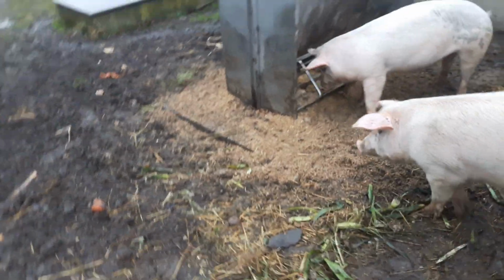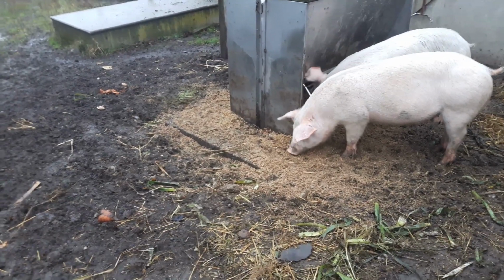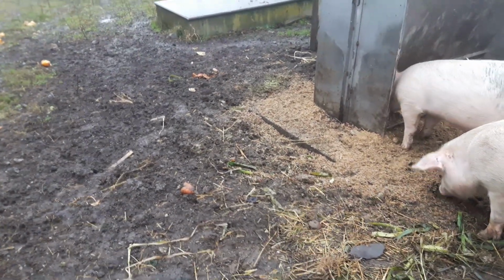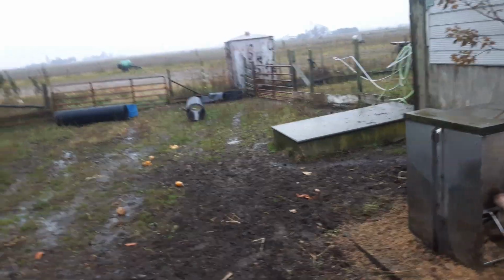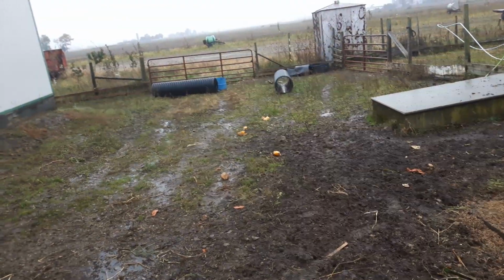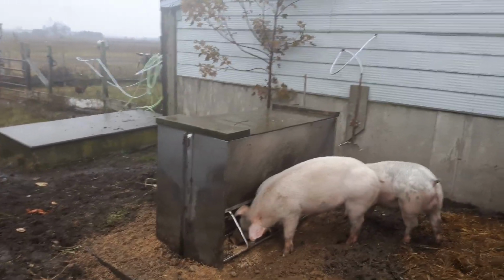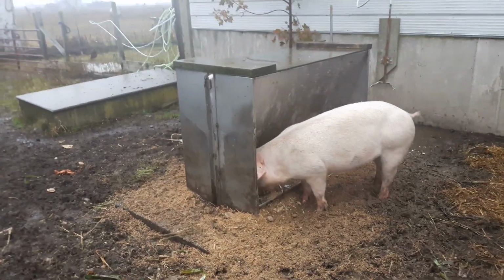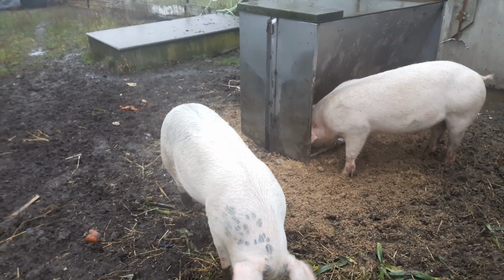The pigs escaped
But they are back